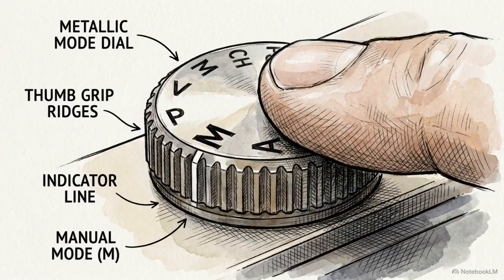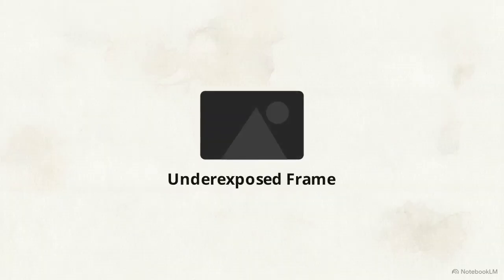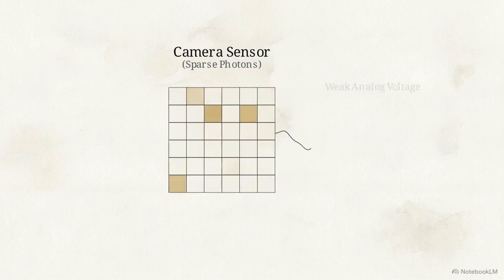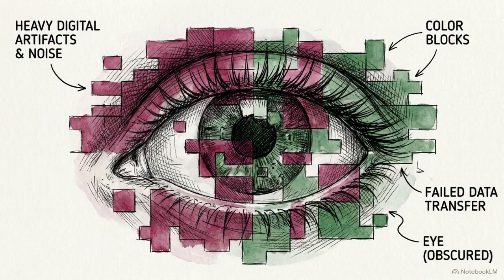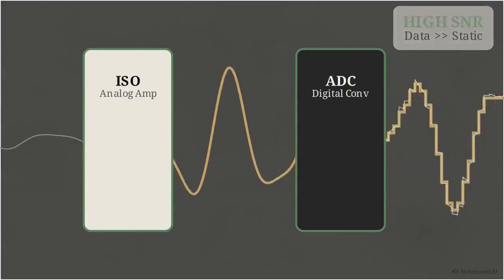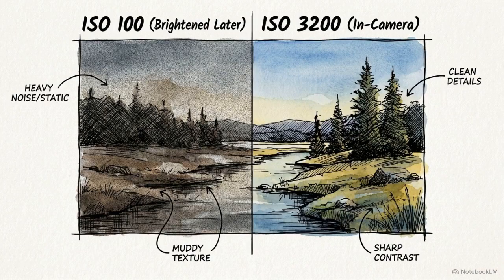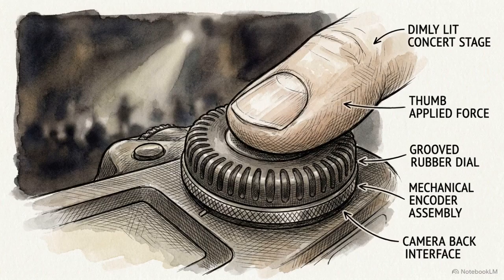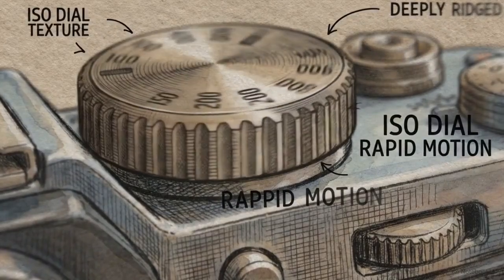The Particle Logic of Digital Noise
Discover the fascinating physics behind digital noise and how it connects to particle behavior at the microscopic level. In this video, we break down the concept of “The Particle Logic of Digital Noise” in a simple and engaging way. Learn how random fluctuations, electrons, and quantum-level interactions influence the signals in modern electronics.

Whether you're a student, tech enthusiast, or just curious about how digital systems really work, this video will help you understand noise in circuits, signal interference, and the deeper physics behind it.

Before making any decisions or taking any actions based on the content presented, I recommend consulting with a qualified professional. Any product or service mentioned or reviewed on this channel is based on my personal experience and perspective. Your experience may differ.

Please use your own judgment and discretion when interpreting and applying the information provided on this channel. I am not responsible for any actions taken based on the content of my videos.